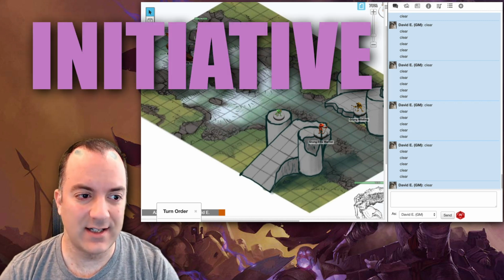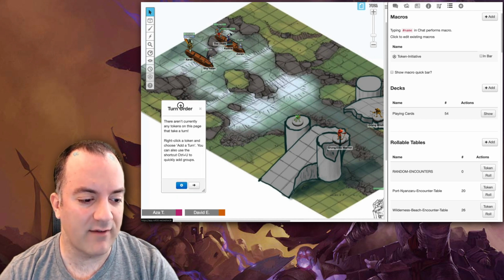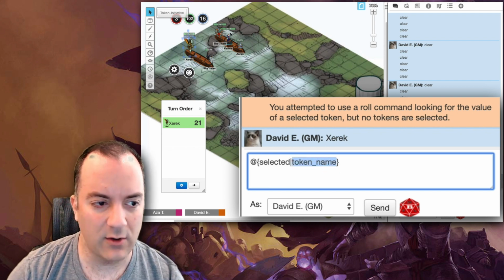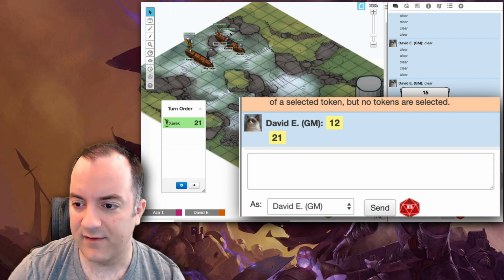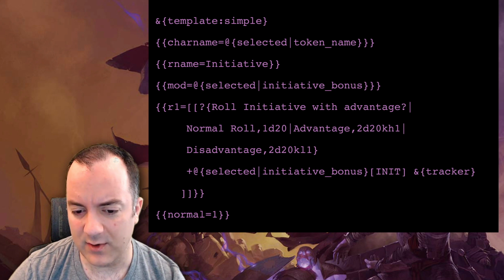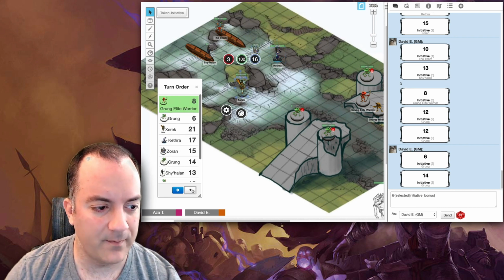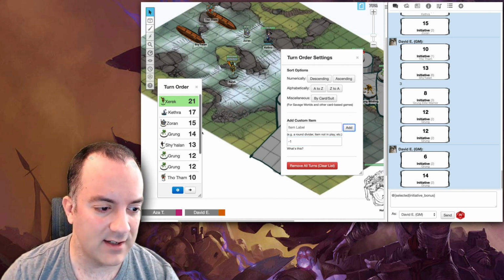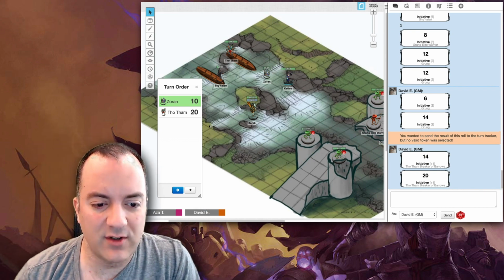Roll20 Initiative Macros Walkthrough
Stepping through how initiative works in my game with Roll20.  Using the "tracker" in Roll20 and the &tracker command at the end of a roll moves the selected token into initiative.  As a bonus, I talk through tracking duration of status effects like a barbarian's rage at the end.

**Correction**
At 10:58 I "swallowed a word" while explaining that I (the speaker) stole my init Macro from Beyond20's macro button.  Beyond20 clearly didn't steal anything.